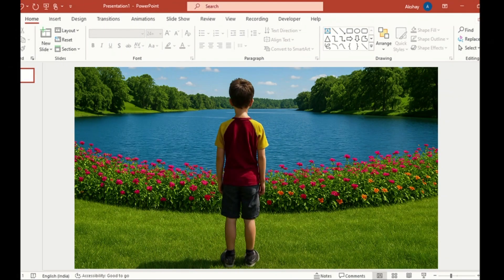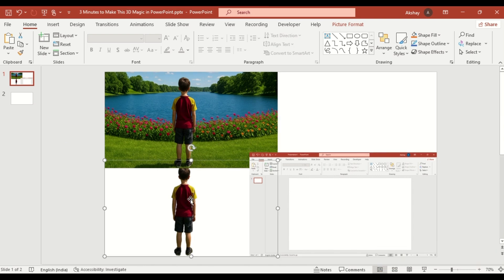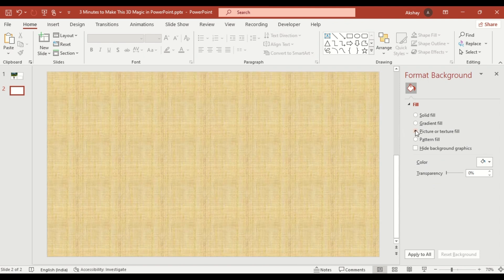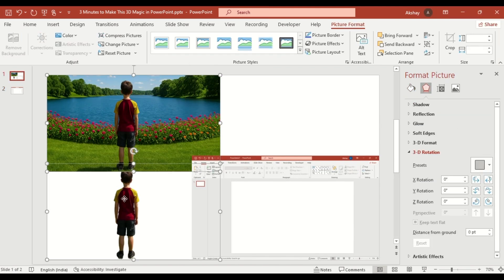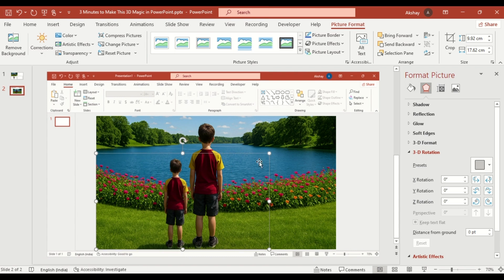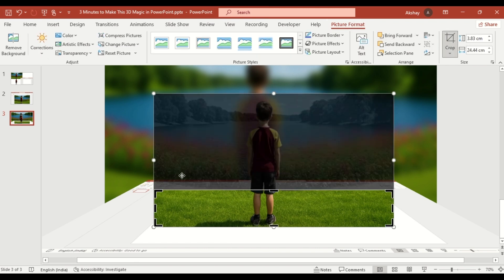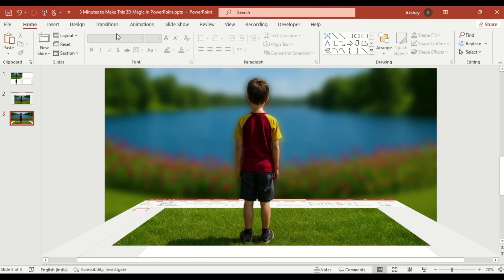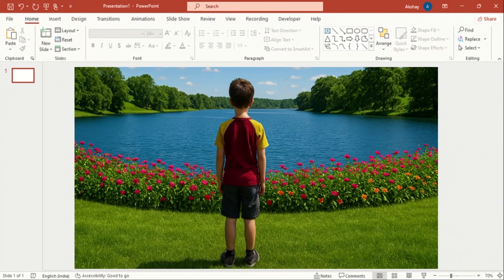Create Stunning 3D Animation in PowerPoint in 3 Minutes | PowerPoint 3D Tutorial | Step by Step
✨ Create Stunning 3D Animation in PowerPoint in Just 3 Minutes! 🔥

Did you know you can create amazing 3D visual effects in PowerPoint? In this quick tutorial, I'll show you how to make impressive 3D animations that will wow your audience!

📚 WHAT YOU'LL LEARN:
✅ Image preparation techniques
✅ Background removal methods
✅ Artistic effects application
✅ Picture texture fill masking
✅ 3D format and material presets
✅ 3D rotation for dynamic angles
✅ Shape cropping techniques
✅ Morph transition effects
✅ Layer and positioning tricks

⏰ VIDEO TIMELINE:
0:00 - Introduction to 3D Magic
0:21 - Image Preparation
0:37 - Copy & Paste Image
0:41 - Artistic Effect Application
0:51 - Texture Fill Technique
1:02 - 3D Format Setup
1:13 - Material Preset Selection
1:17 - 3D Rotation Preset
1:23 - Shape Cropping
1:39 - Background Removed Image
1:55 - Slide Duplication
1:58 - X Rotation & Perspective
2:12 - Crop Adjustment
2:21 - Grouping & Positioning
2:47 - Morph Transition
2:55 - Final Preview

🎯 PERFECT FOR:
- Presentation Designers
- Students & Teachers
- Business Professionals
- Creative Projects
- Marketing Materials

💡 KEY TECHNIQUES:
- Artistic Effect (Radius 20)
- Picture/Texture Fill
- 3D Format Material Preset
- 3D Rotation Dynamic Angles
- Shape Crop Customization
- X Rotation 290°
- Perspective 65°
- Morph Transition Animation

🔧 REQUIREMENTS:
- Microsoft PowerPoint
- Images (Screenshot/Downloaded)
- Background Removed Image
- Basic PowerPoint Knowledge

📱 RELATED TUTORIALS:
- PowerPoint Animation Effects
- Morph Transition Tutorial
- 3D Design in PowerPoint
- Advanced PowerPoint Tricks

💬 TRY IT YOURSELF:
Create your own 3D magic and share in comments! What should I create next?

If you found this helpful, use Super Thanks to support more tutorials!